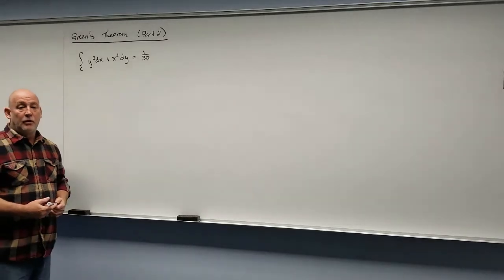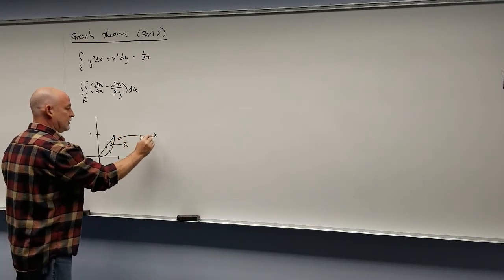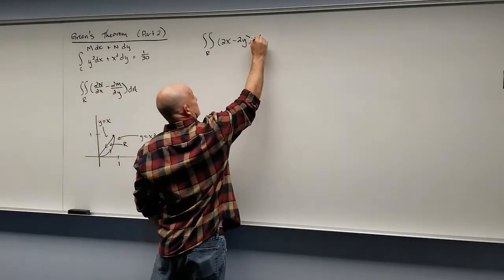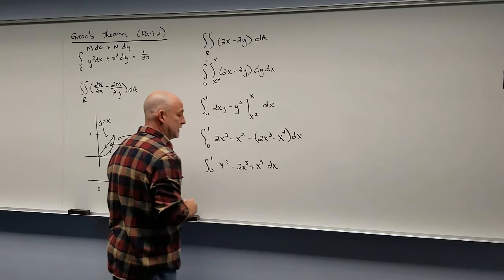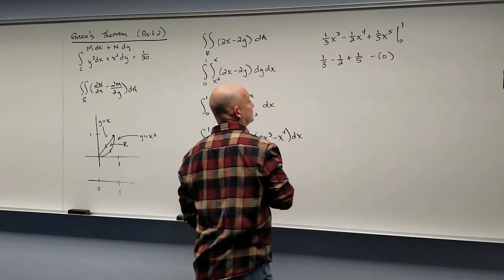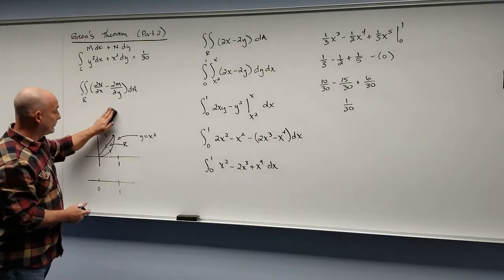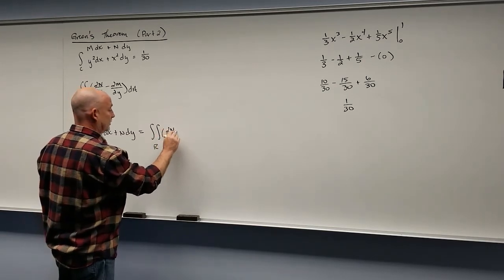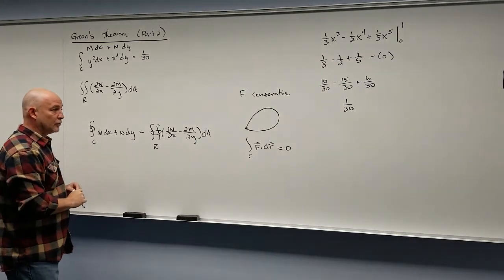Green's Theorem Part 2